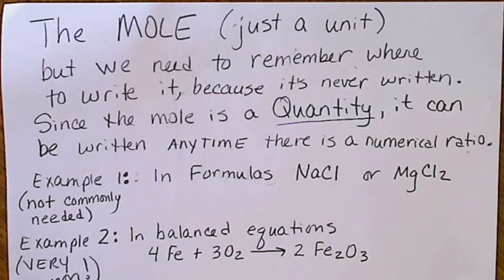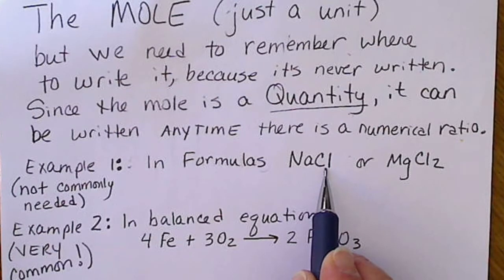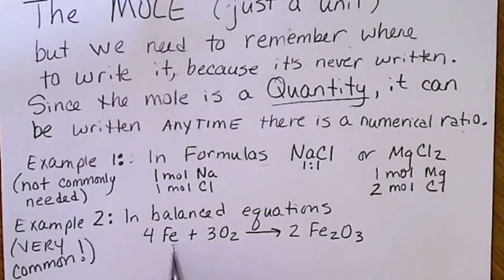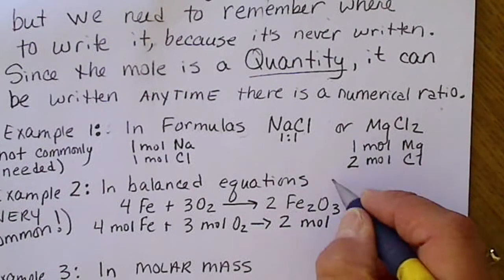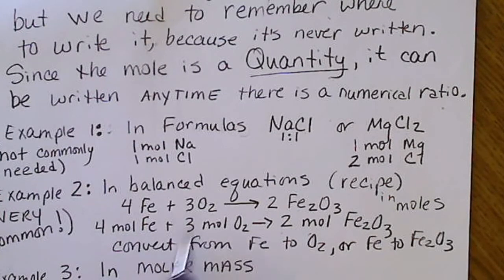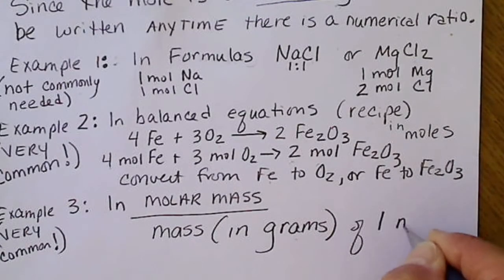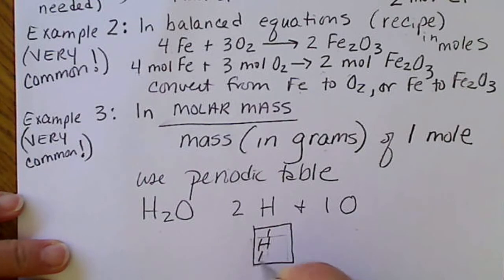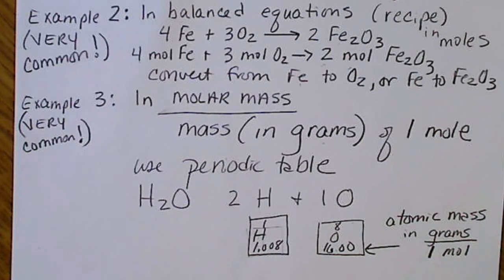The Mole - Just a Unit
The Mole is a quantity (Avogadro's number: 6 x 10^23), which is rarely used in  calculations.
A Mole is that very large quantity above, just like a Dozen is the exact quantity, 12.
The mole shows up in chemistry any time there is a numerical ratio. the 3 most common places we use the mole are listed:
1) in formulas,  like H2O.  Water's formula always has a 2 H: 1 O ratio.  We could say for every 2 "moles" of H, there is 1 "mole" of O.
2)  In balanced chemical equations,  the unit "mole" is not ever written after the coefficient, but it's understood that the balanced chemical equation is a numerical ratio of the formulas in that equation.
3) the Molar Mass (formula weight).  The mass of a formula depends on the sum of the masses of the atoms' masses.  That sum (for example: 18.016 is the sum for H2O) means exactly 1 mole of H2O weighs 18.016 grams.  This conversion between mass (weight) and moles is used over and over in chemistry.